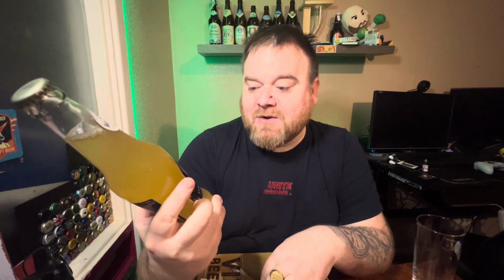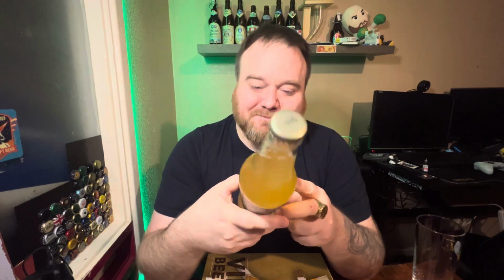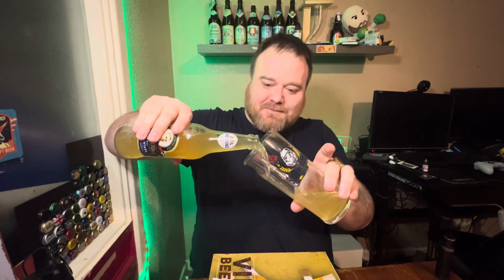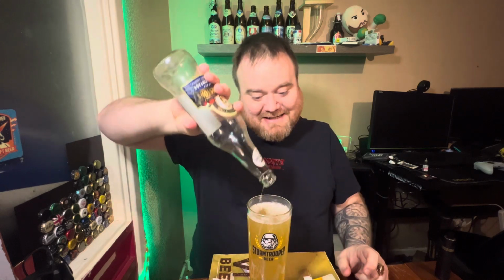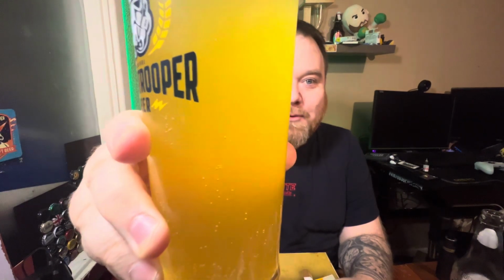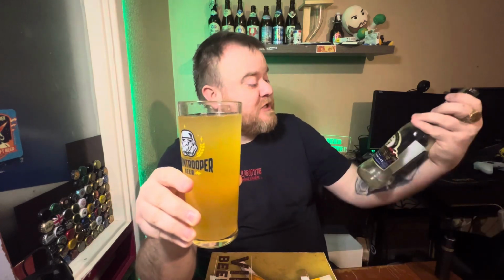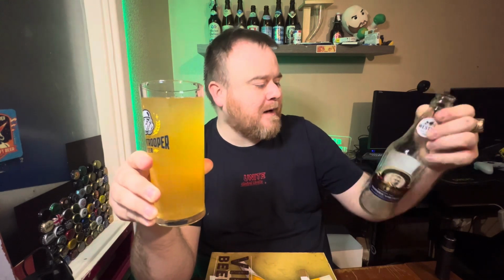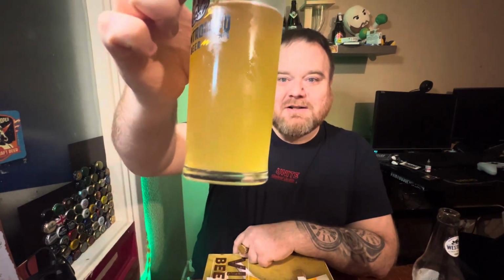Henry’s Weston’s: Cloudy Vintage |7.3%| Apple Cider Review!